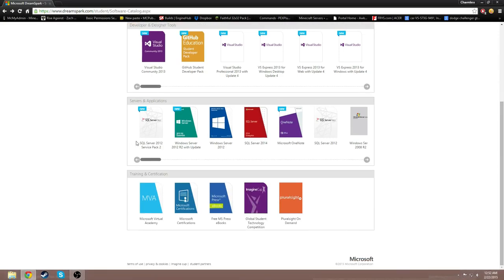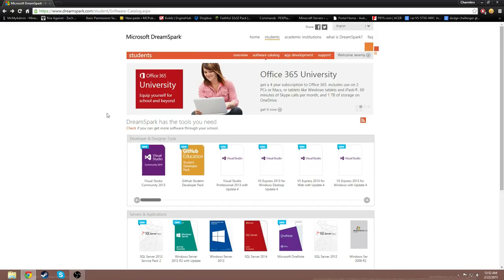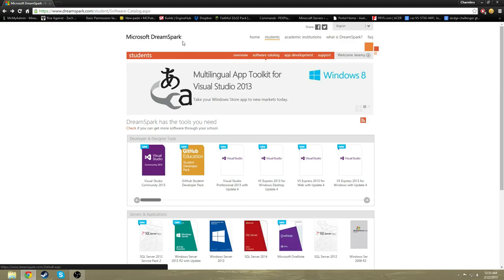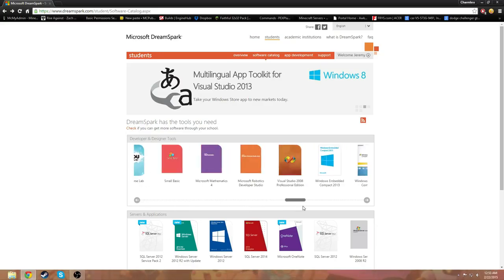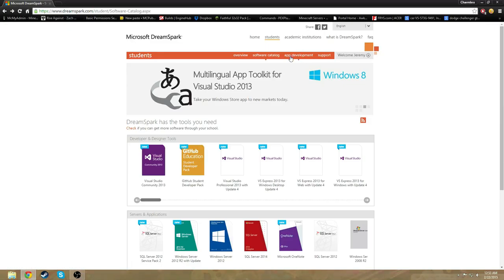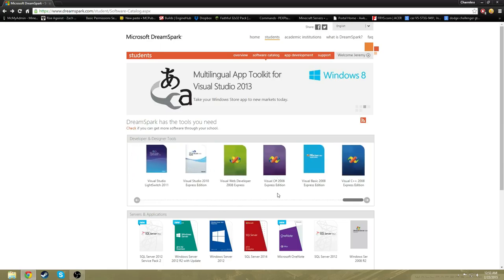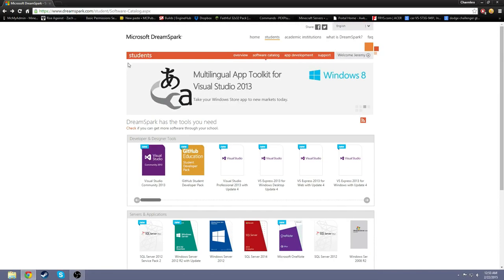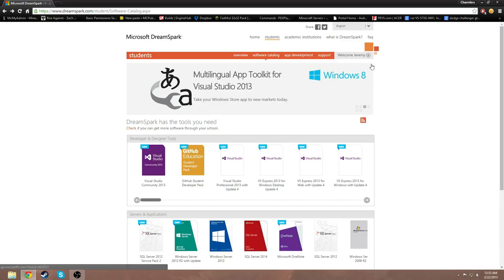C++ Tutorial Lecture [0.1] (introduction to Visual Studio)